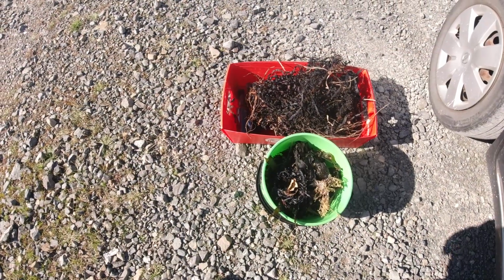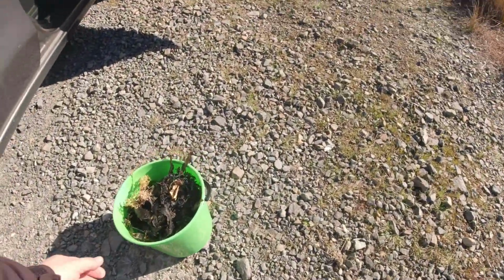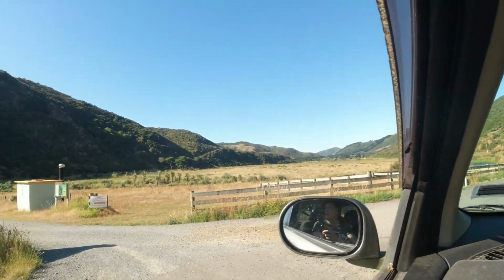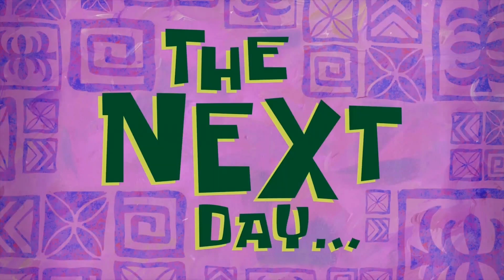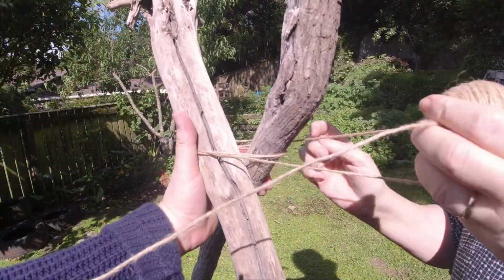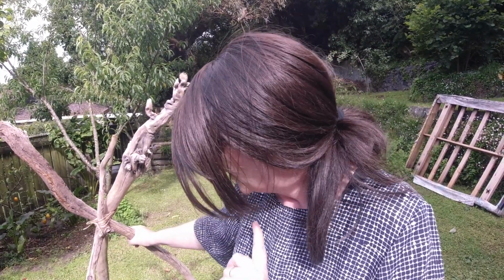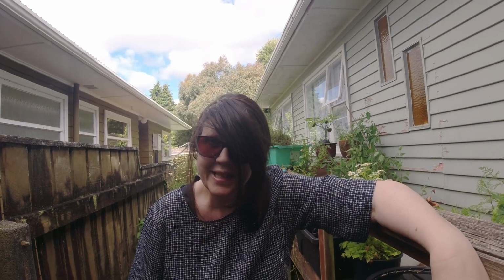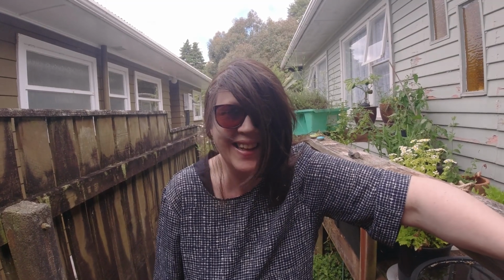How To Make This Simple Plant Fertilizer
We visit the Wainuiomata Coast, New Zealand on New Year's Day to collect seaweed to make our own plant fertilizer.

Seaweed Tea is a super simple fertilizer to make. Simply go to the beach, grab some seaweed and put it in with some water to make a powerful organic fertilizer which will add vital nutrients for your garden.

We also made a teepee support structure out of driftwood we found on the beach.

⏱️ Video Chapters ⏱️
00:00 Intro
00:18 Traveling To The Wainuiomata Coast
01:27 Finding Our Resources
06:11 Heading Back Home
07:12 Making Our TeePee Support Structure
08:54 Making The Seaweed Tea
09:25 Summary

Do you want to be a part owner in a business?
(Only applicable in New Zealand)